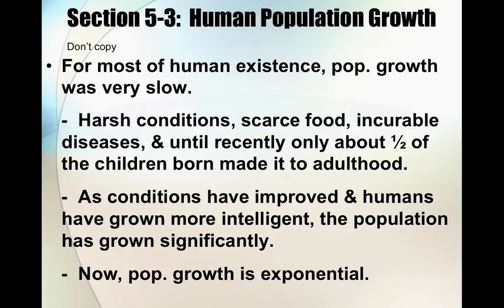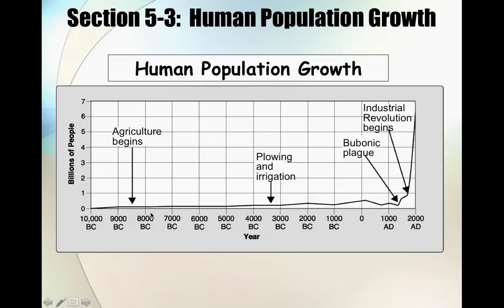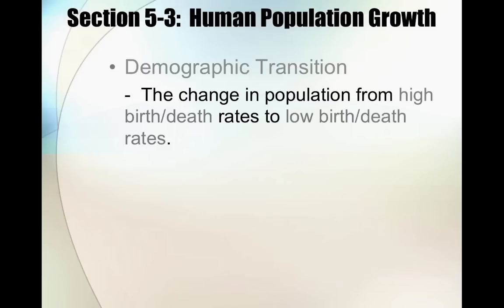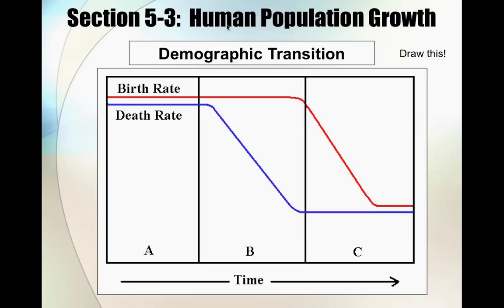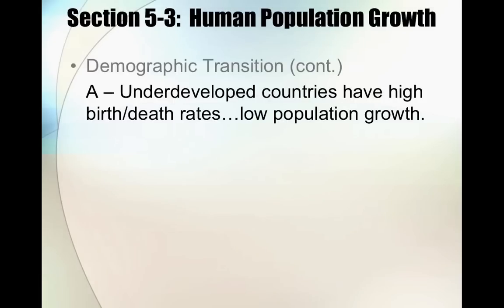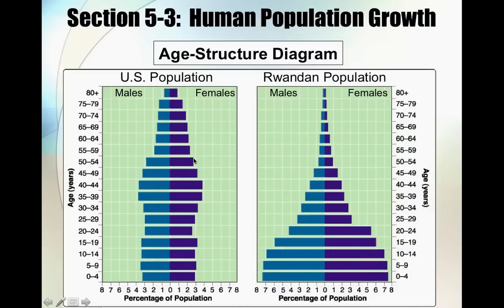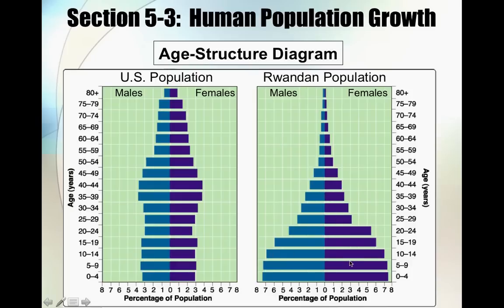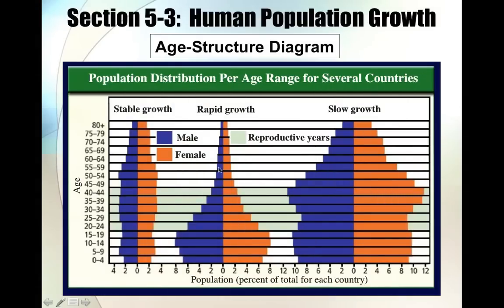5-3 Human Population Growth